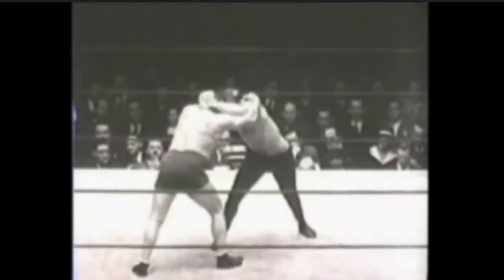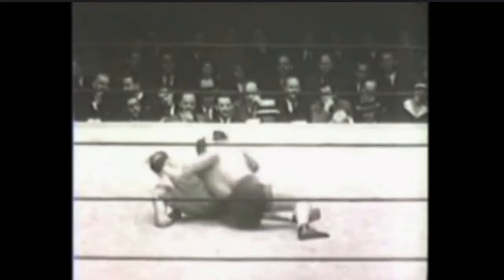Single-Leg to Grounded Toe-Hold - Ed "Strangler" Lewis vs. Dick Shickat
Here we see a Single-Leg to Grounded Toe-Hold from the classic catch wrestling match between Ed "Strangler" Lewis and Dick Shickat.  "Toe Hold" does not mean quite the same thing here as it does to modern no-gi submission grapplers or BJJ players.  It is a manipulation of the leg rotation, gripping from the foot, with the intent to "punish" the other athlete into voluntarily pinning themselves.  So the torque executed here actually has more in common with modern heel hooks (with less positional control) or reverse toe-holds which rotate the foot outward.